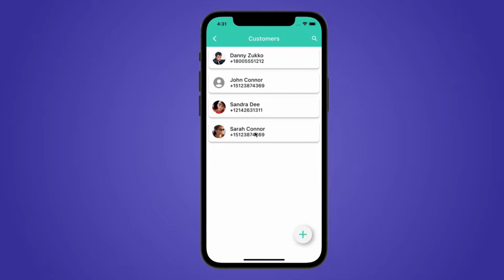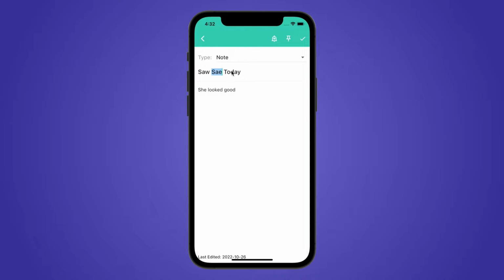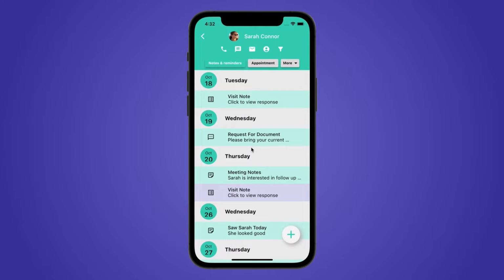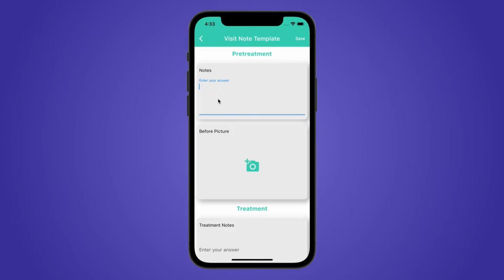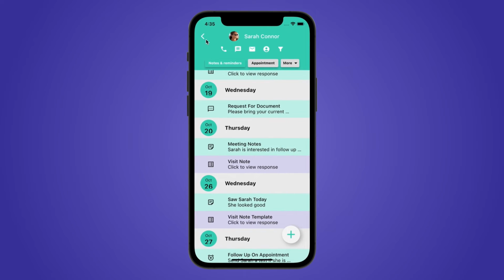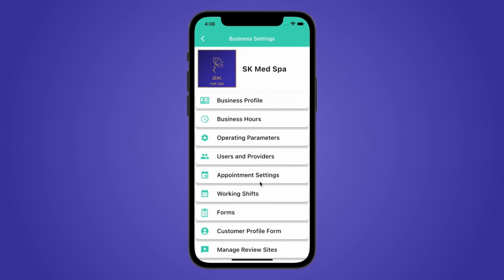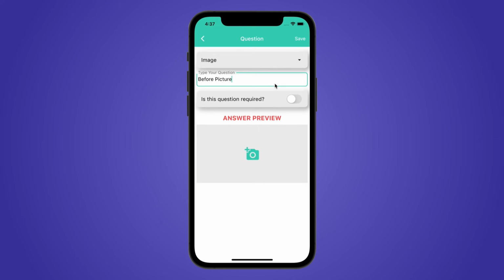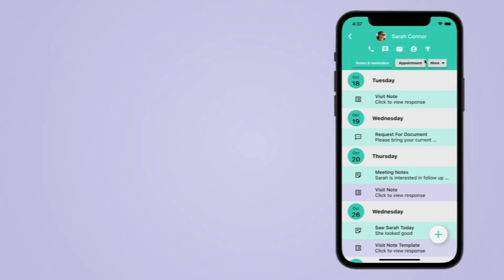Skywa Tutorial #11 - Add Notes to a Customer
Skywa is a Free Appointment Scheduling, Virtual Waiting Room, In taking Form, and Customer Engagement Solution that increase company profits while dramatically improving customer experience.

Skywa eliminates physical lines and waiting rooms by enabling:

* Virtual check in - customers can check in to your business from their phone prior to entering your facility.
* Touchless - pre-processing of paperwork, questionnaires,  and credentials
* Remote Queueing - customers can get in line for your business from anywhere on their mobile phone.
* Appointment Scheduling with dynamic location optimization
* Smart curbside pickup
* Integrated customer messaging

At skywa, we think waiting in lines or uncomfortable waiting rooms is archaic.  It is not healthy and is a waste of one of our most valuable resources ‘time’.  Technology has solved so many other challenges. Yet, businesses still lose money while forcing customers to wait while standing on dots or sitting in crowded uncomfortable waiting rooms.  We are on a mission to help businesses increase profits by eliminating lines and waiting rooms.

This four-minute demonstration walks you through the complete check-in process on both  Skywa and Skywa Manager.